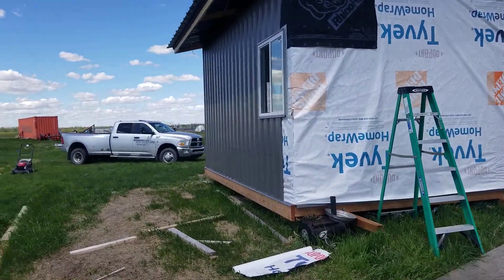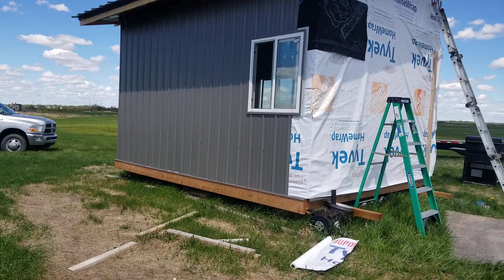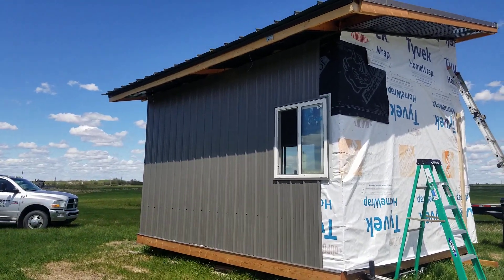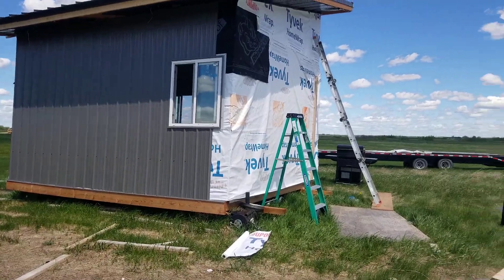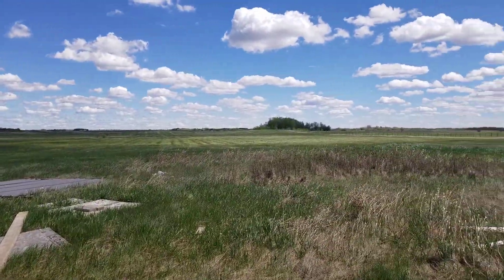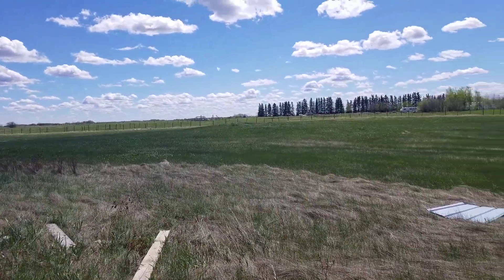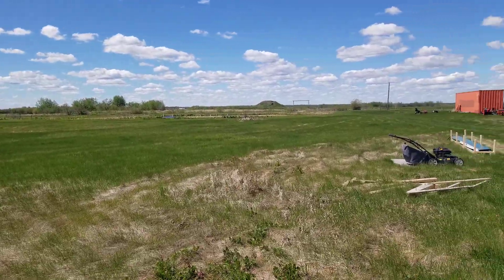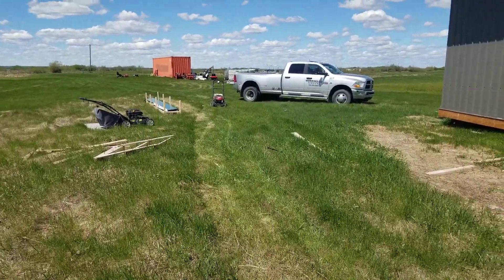2022 spring construction season has begun